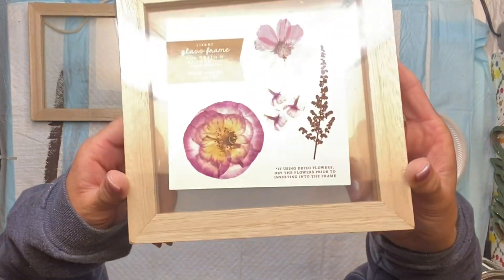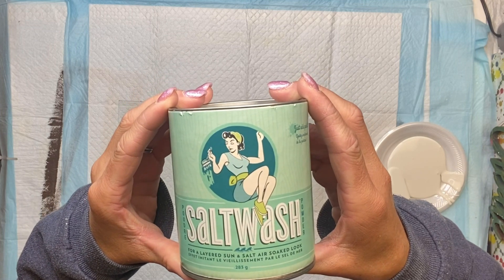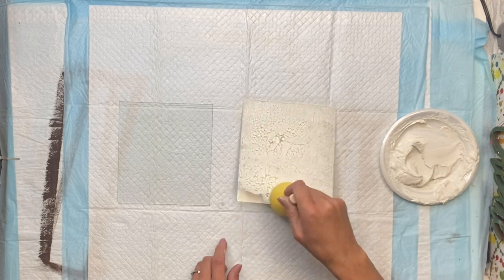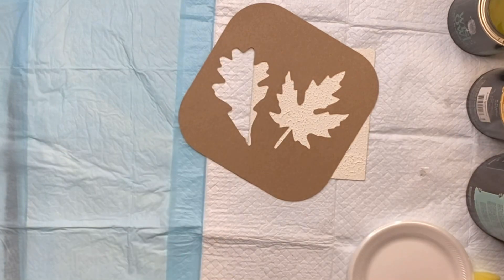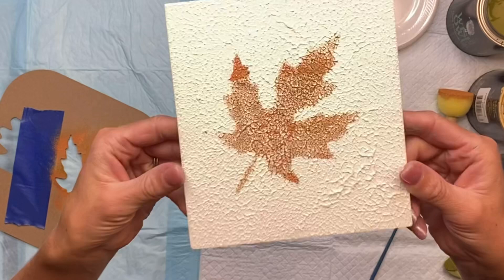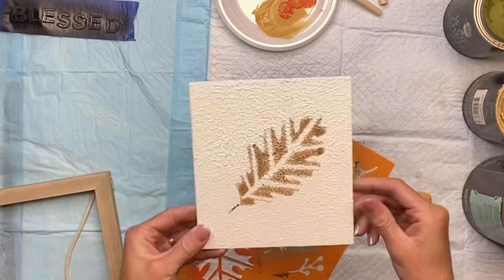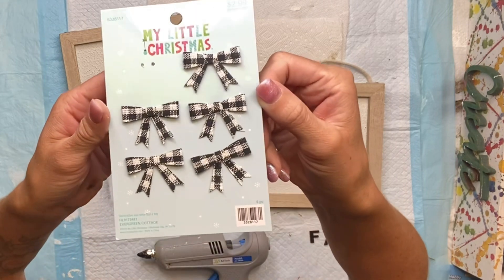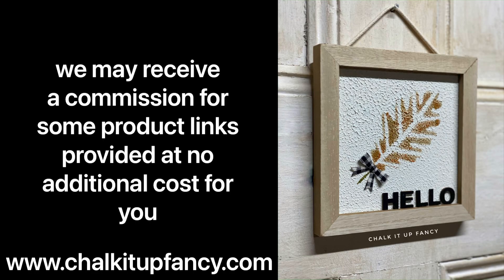DIY Fall Leaf Wall Decor